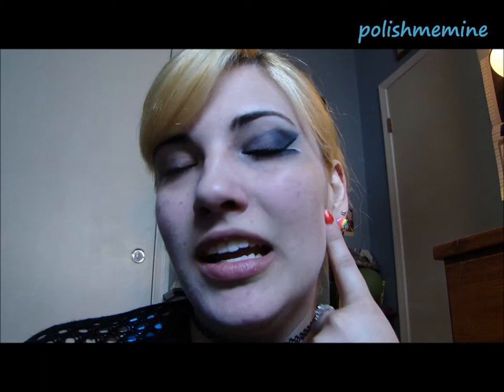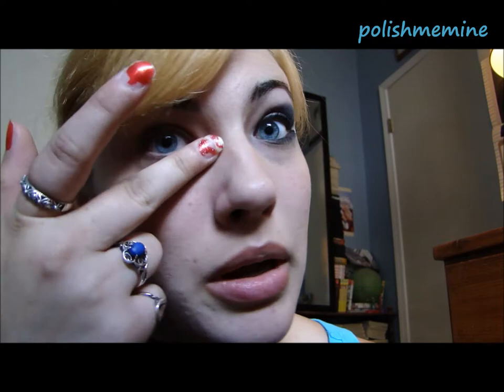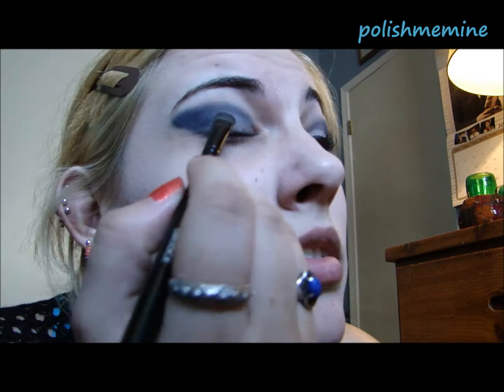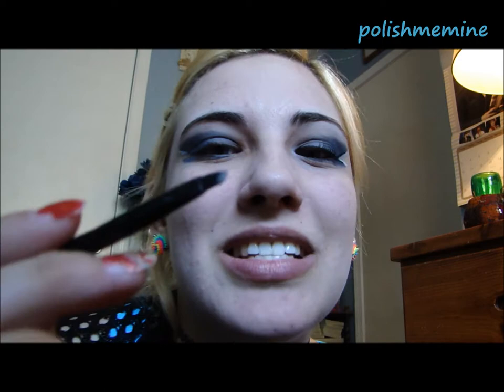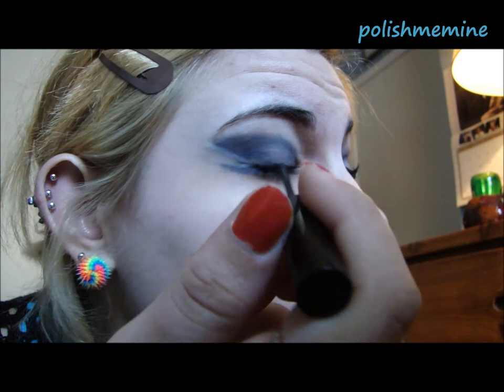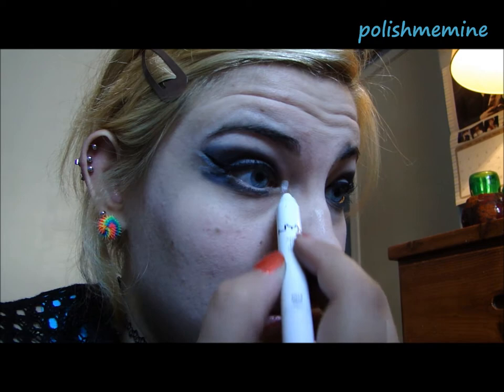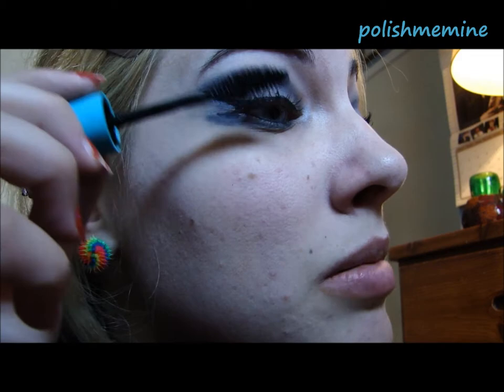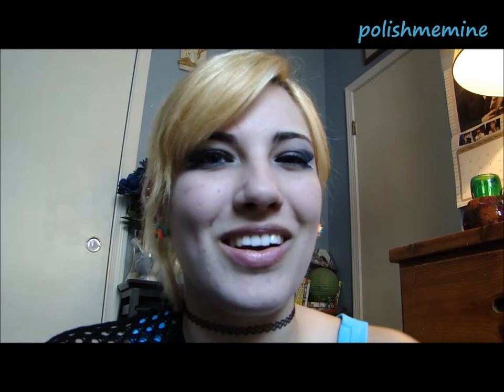Miryo "Dirty" Makeup Tutorial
Trying to upload this tut for the 3rd TIME!! Haha. Here is Miryo's punk look from her "Dirty" music video!